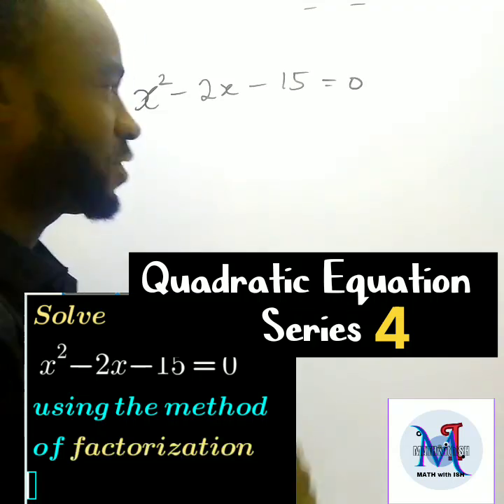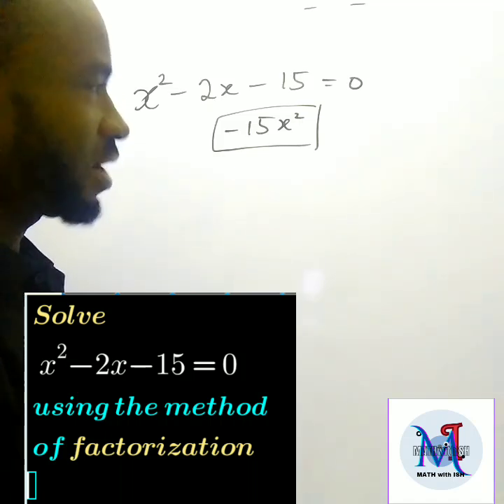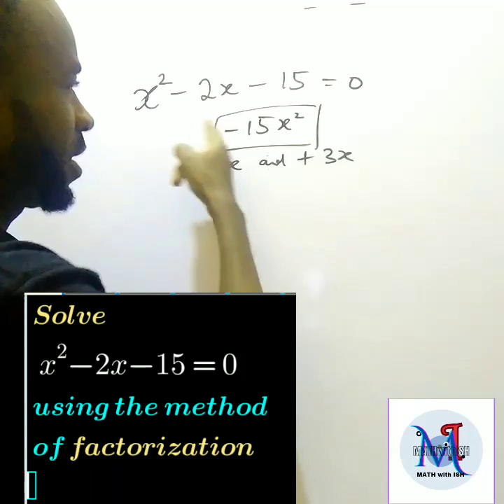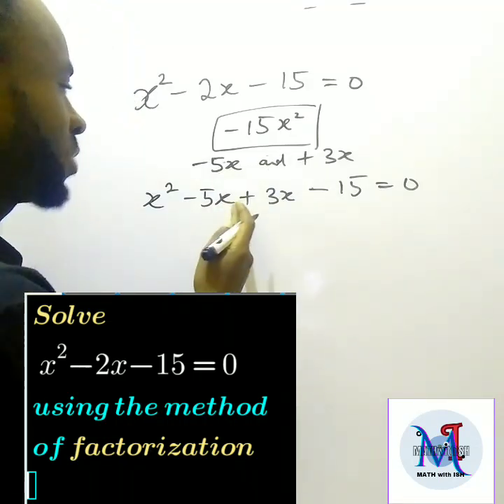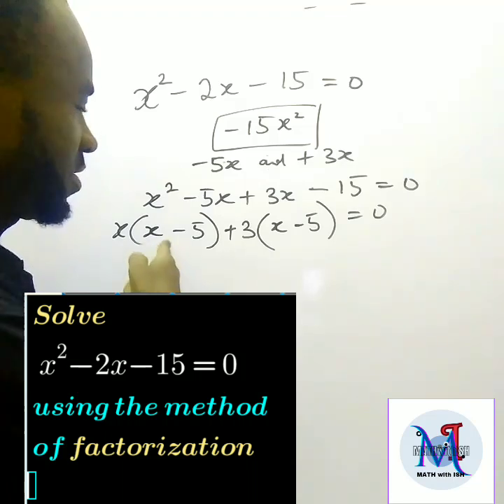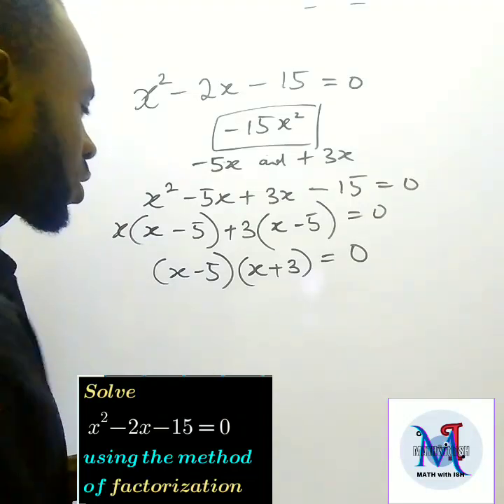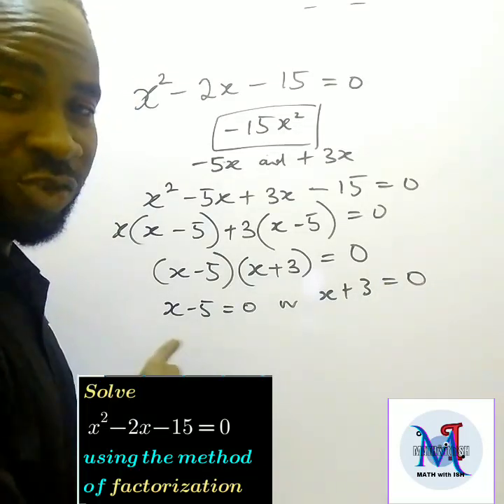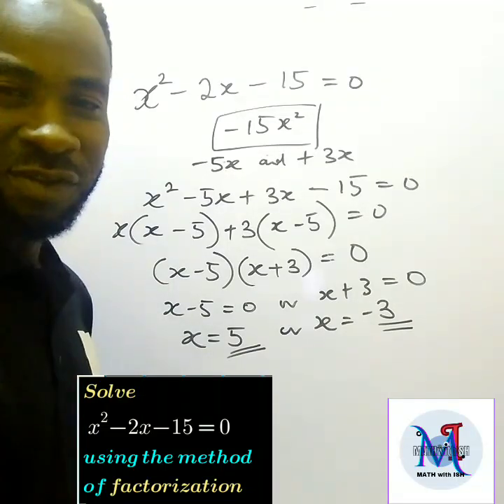Quadratic Equation series 4